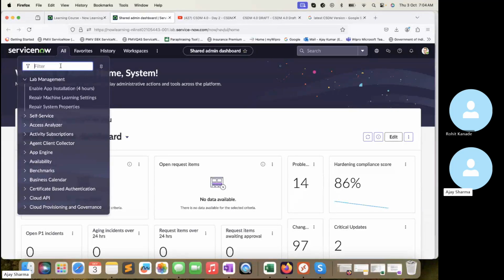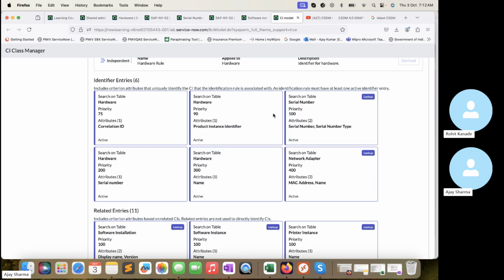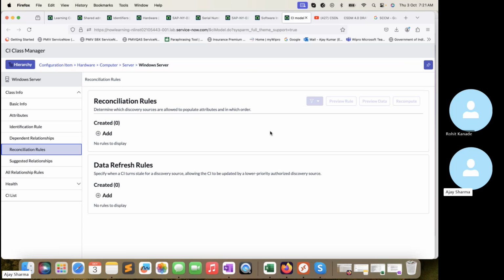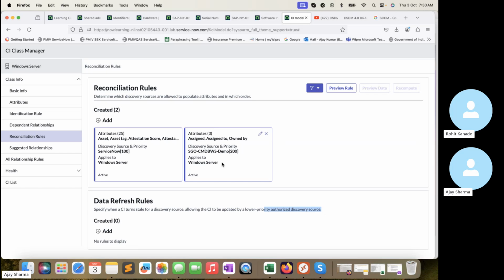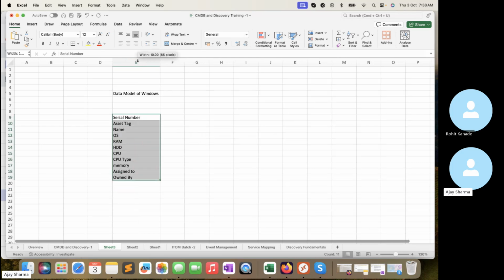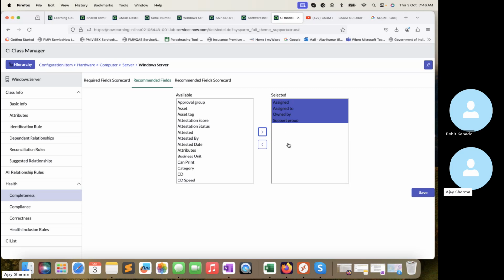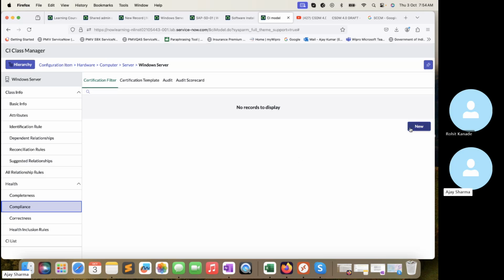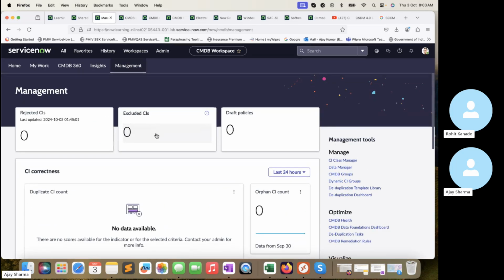ITOM Training- CIS - Discovery and CMDB | Batch 2 | Day 23 |IRE & Refresh Rule & 3C's of CMDB health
Here in this Video, I have covered the Identification and Reconciliation Rule, CI Refresh Rule and 3C's of CMDB health